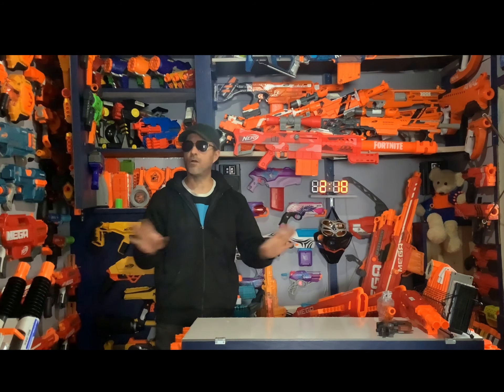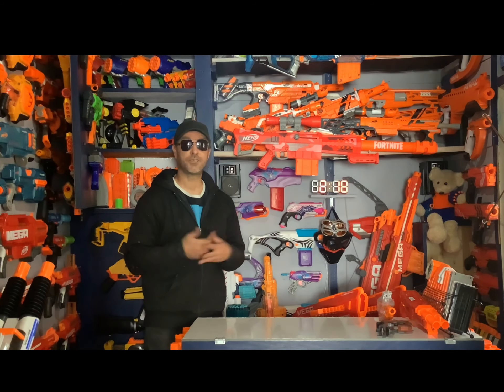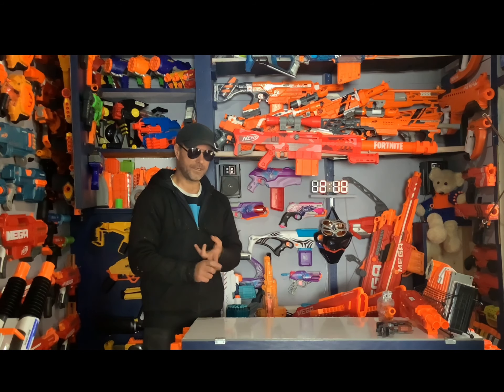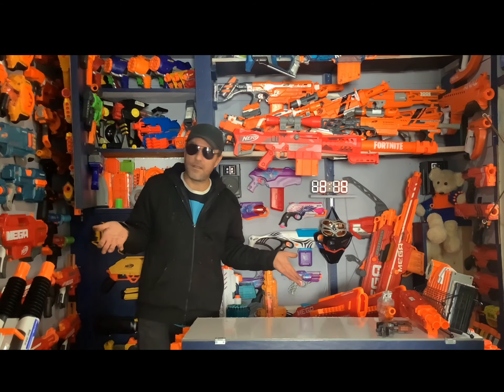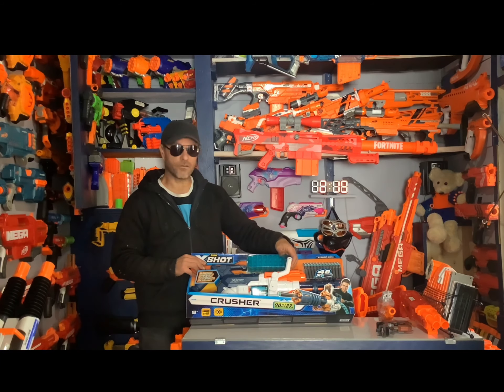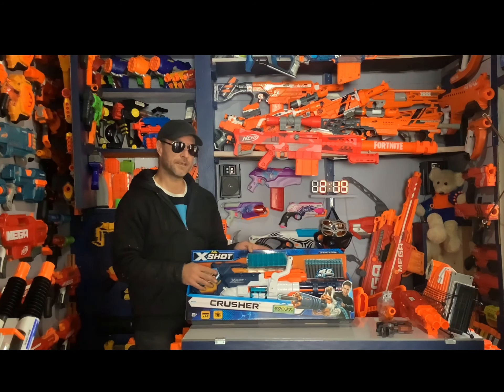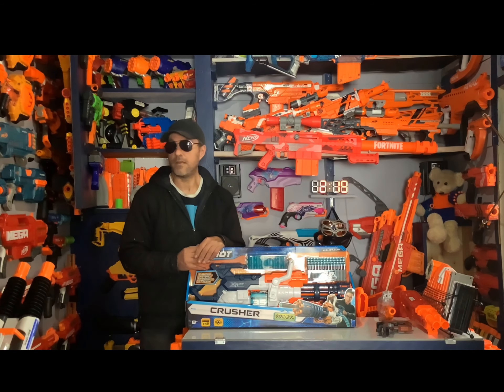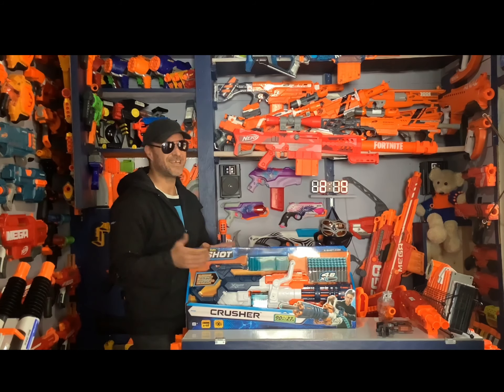Zuru X-Shot Crusher Is Joining The Collection! Anyone Like This One?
Zuru X-Shot Crusher is no Nerf Elite Titan, but does look pretty cool!